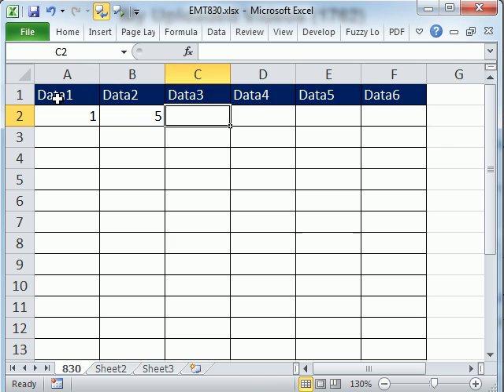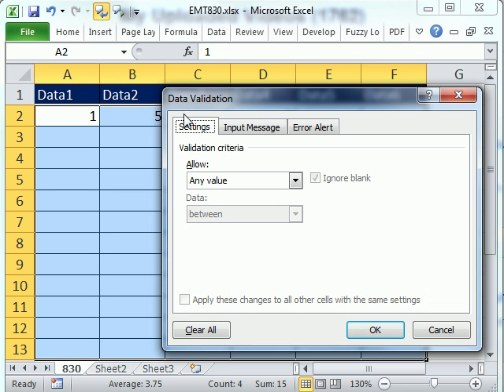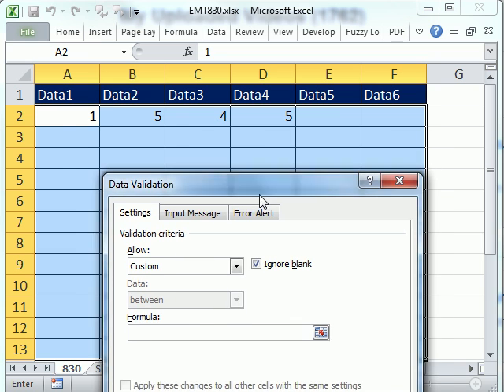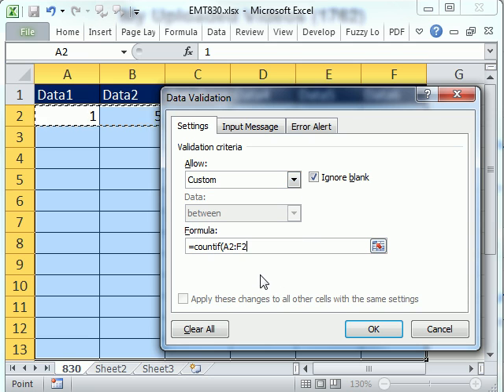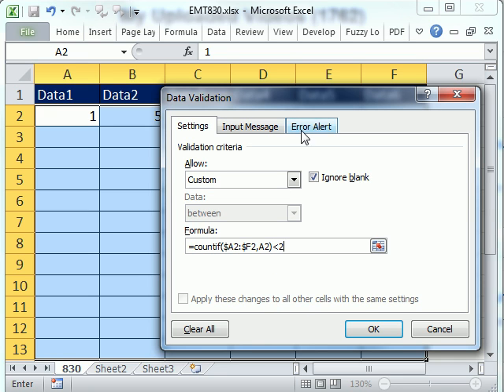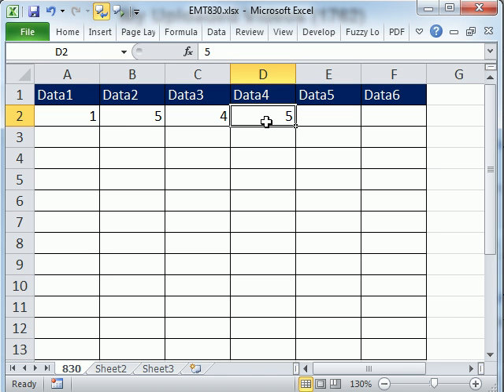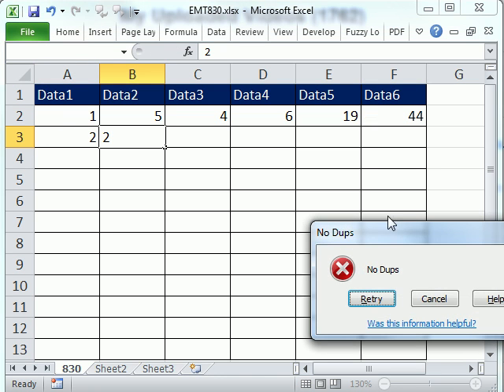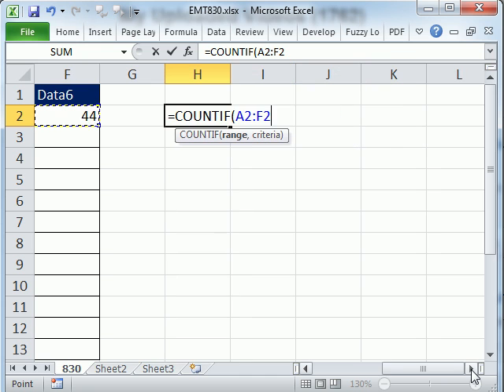Excel Magic Trick 830: No Duplicates Allowed In Row, Data Validation Custom Logic Formula COUNTIF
See how to prevent duplicates in a row using Data Validation Custom Logic Formula with the COUNTIF function and Mixed Cell References.